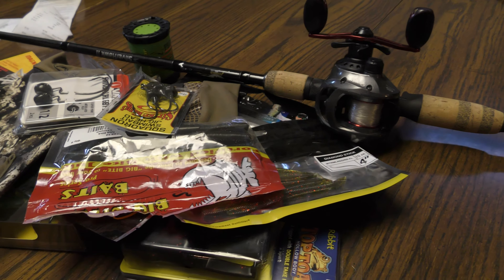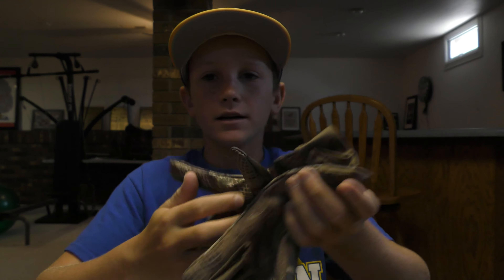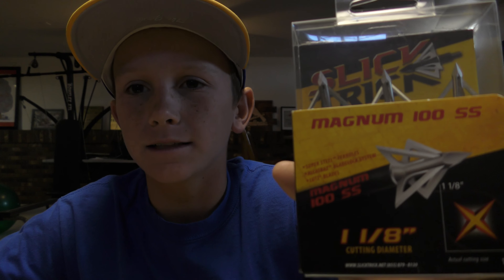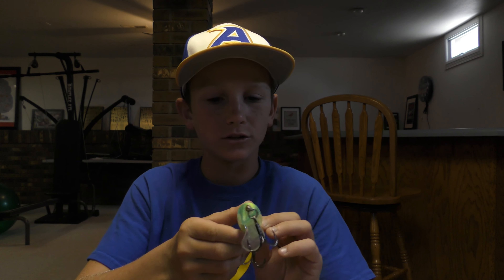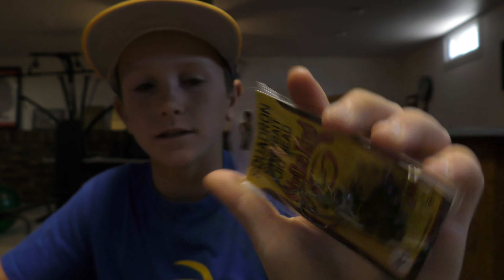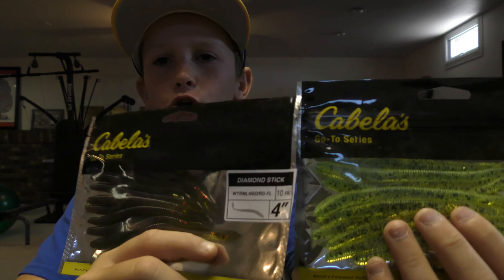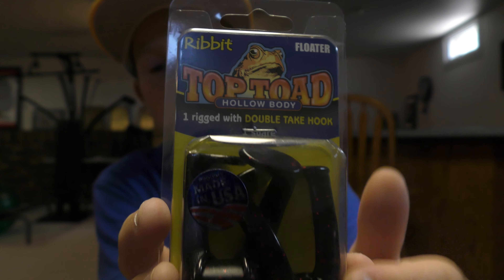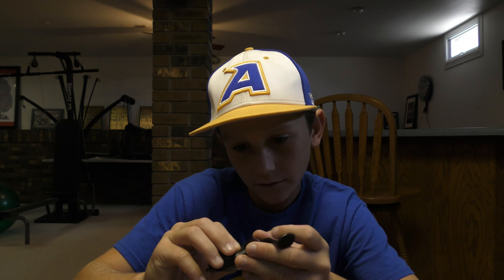200$ Cabela's Unboxing!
Discount: WOOfriends10

Filming gear...

Other gear...